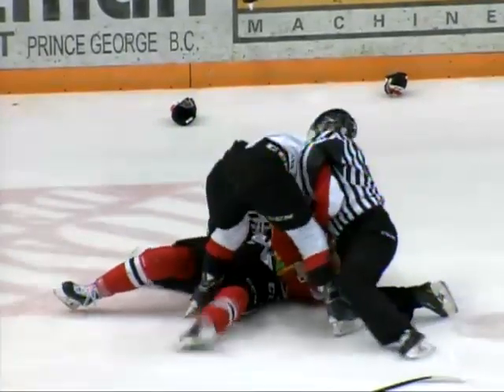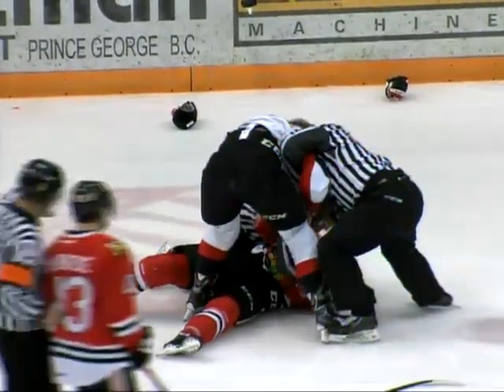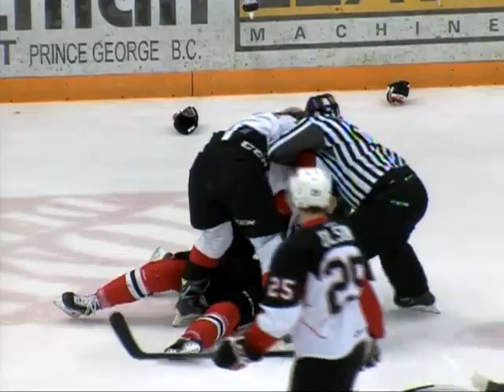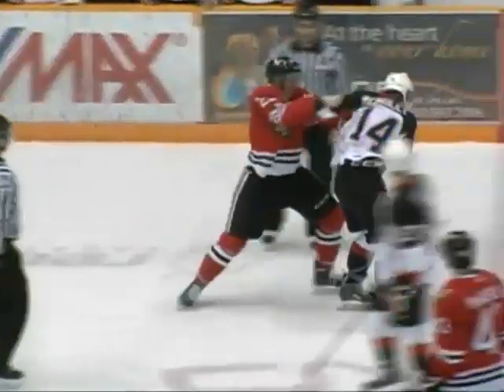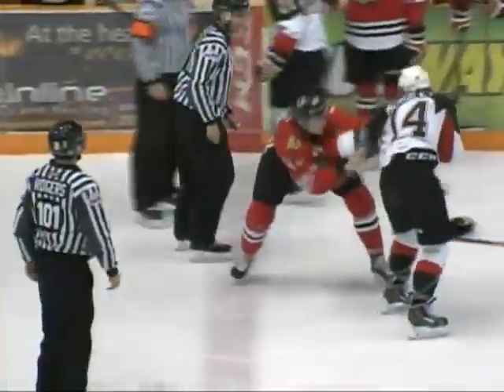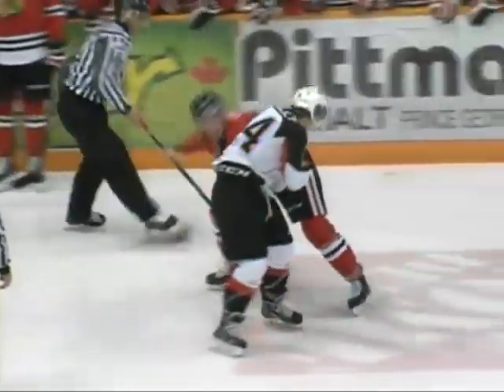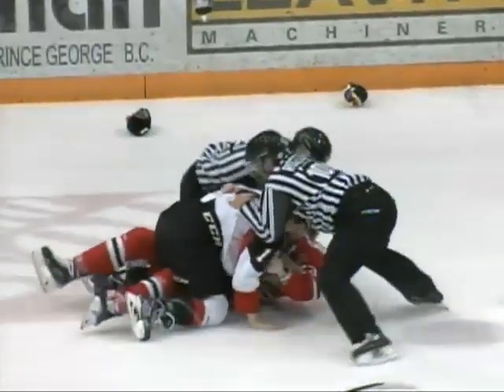Dominic Turgeon vs Colby McAuley Jan 17, 2015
Dominic Turgeon vs Colby McAuley from the Portland Winterhawks at Prince George Cougars game on Jan 17, 2015.